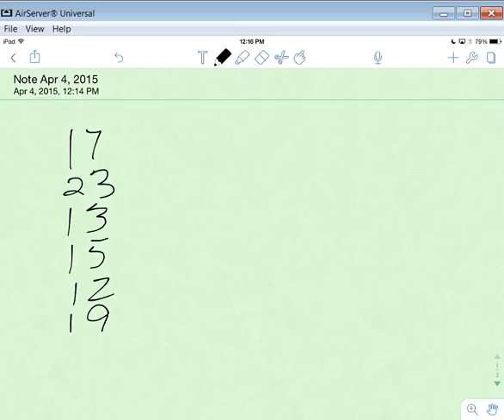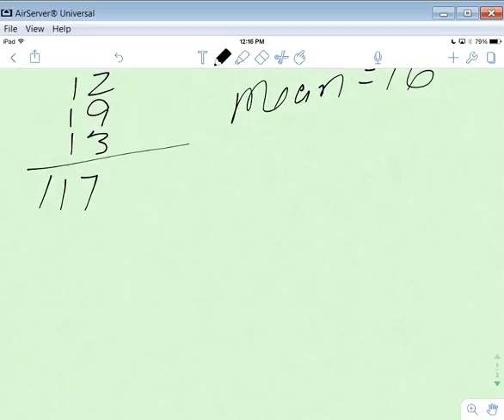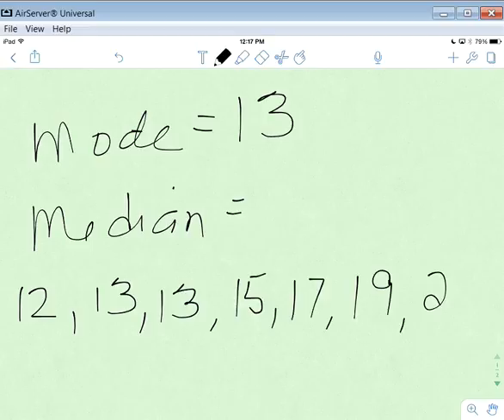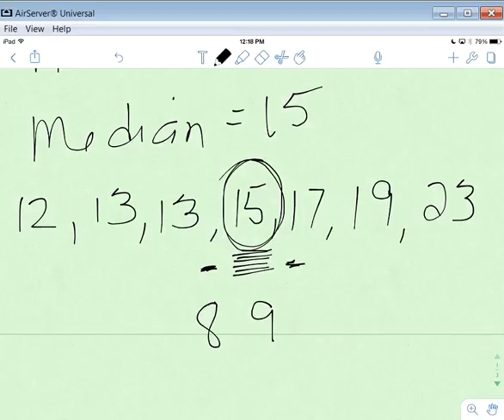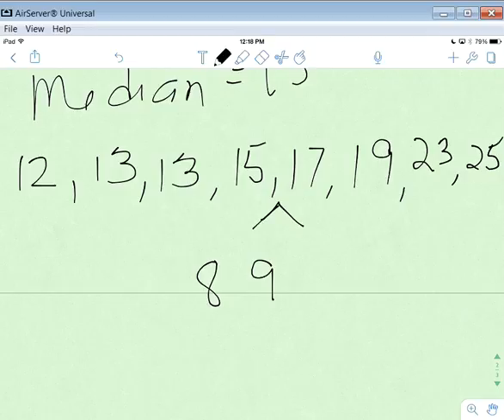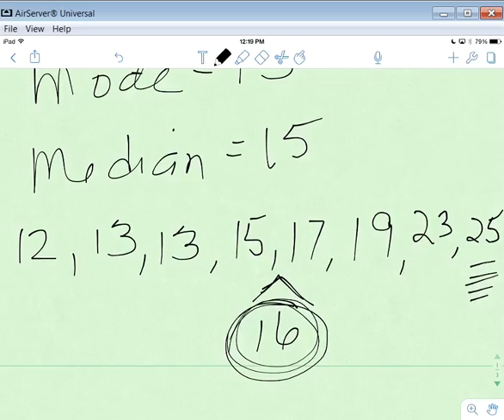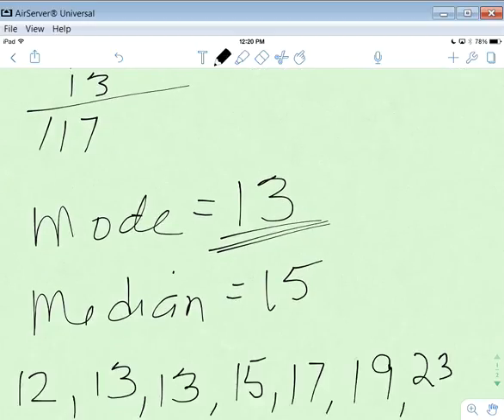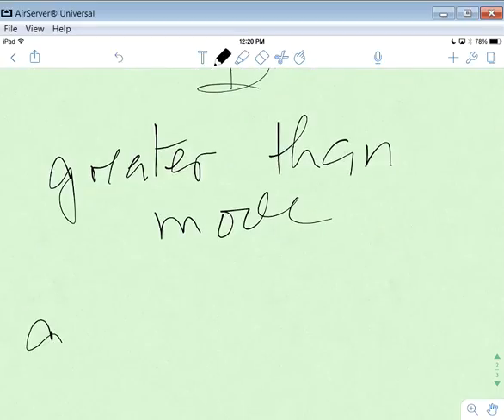Ex How to repsond to student Qs, WhBd Screencast P 145, Q 3